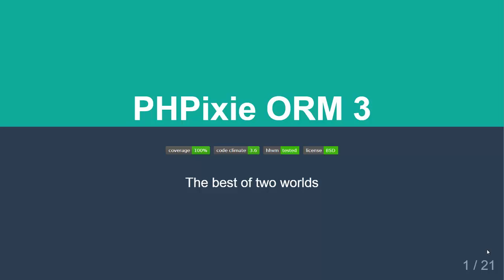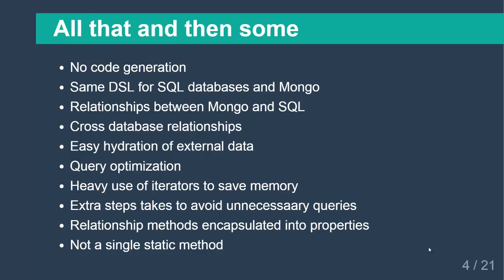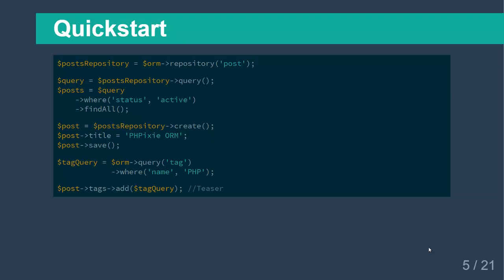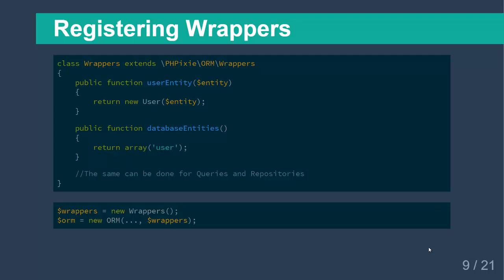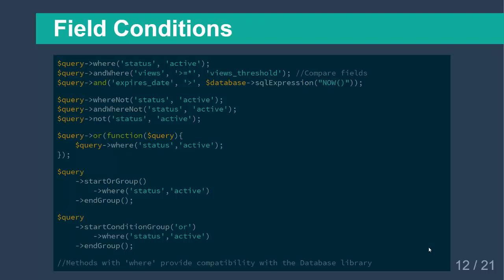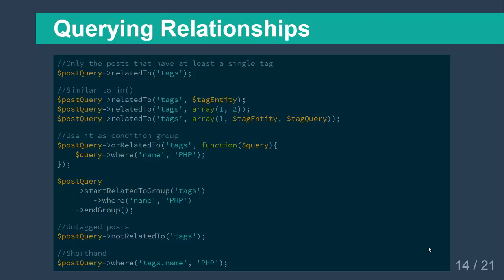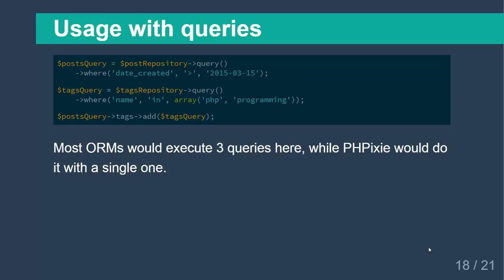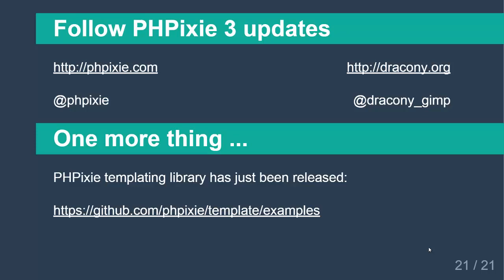PHPixie ORM 3.0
Presentation of the new PHPixie ORM. Showcasing its architecture, relationship handling, DSL and performance optimizations.This PHP ORM supports SQL databases ( MySQL, PostgreSQL, SQLlite) and MongoDB.